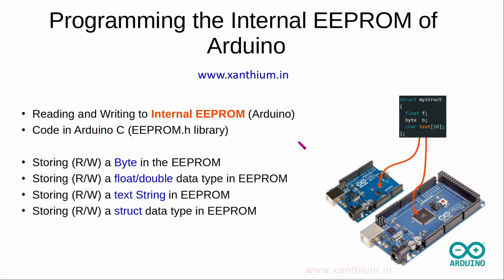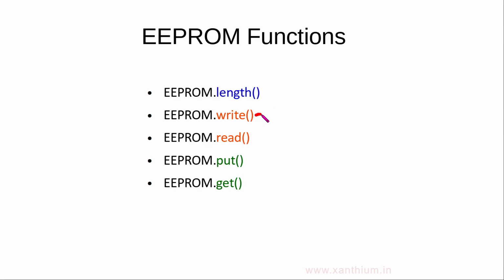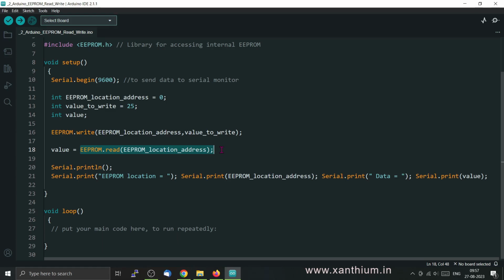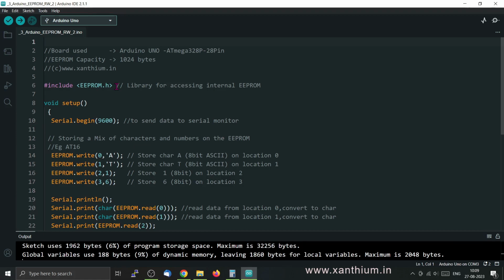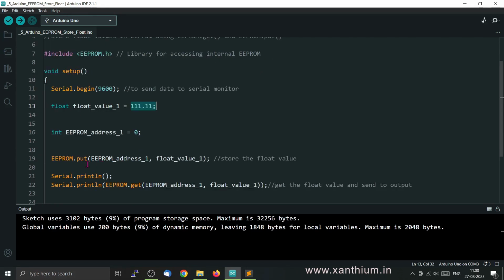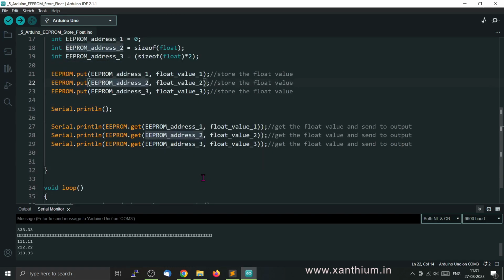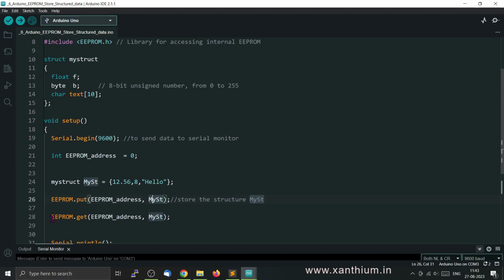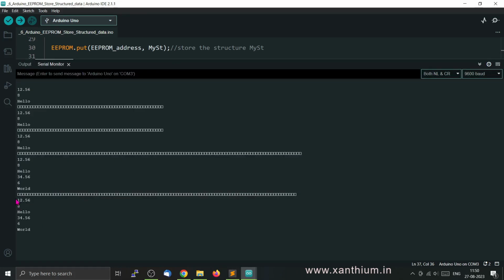Learn to Read and Write bytes, floats ,doubles ,character strings, structs to EEPROM of Arduino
Learn how to store bytes, floats ,doubles ,character strings, structs to  internal EEPROM of Arduino board  using EEPROM.h library of Arduino IDE

Time stamps

00:00 Introduction
01:15 Supported Arduino Boards with EEPROM
02:04 EEPROM Logical Structure for Programming
03:20 EEPROM read write functions (EEPROM.h) for accessing the Arduino EEPROM
04:09 Basic Programming setup for Arduino EEPROM Programming
05:33 How to determine the size of internal EEPROM  of Arduino programmatically
06:55 How to read and write a byte to the  EEPROM of Arduino
12:03 Storing and retrieving ASCII characters in the EEPROM of Arduino
14:34 How to read and write a multi byte  float or double datatype to the eeprom of Arduino
20:16 How to Store or Array  of characters on the Arduino  EEPROM
21:31 Reading and writing a multi datatype struct to the Arduino  EEPROM

Description

1) How to determine the size of internal eeprom of Arduino programmatically
2) How to read and write a byte to the internal eeprom of Arduino
3) How to read and write a string of characters (array) to the internal eeprom of Arduino
4) How to read and write a multi byte  float or double datatype to the internal eeprom of Arduino
5) How to read and write a struct datatype to the internal eeprom of Arduino